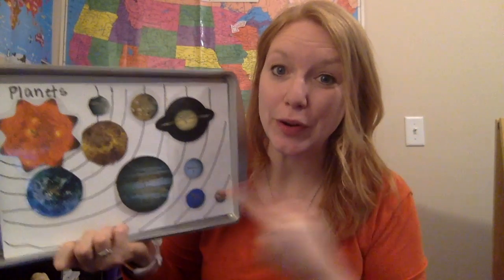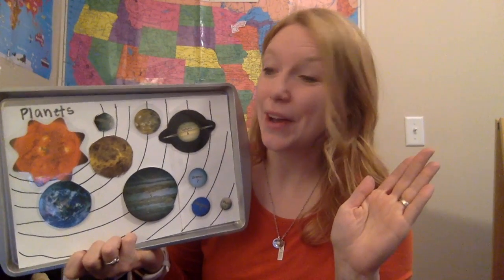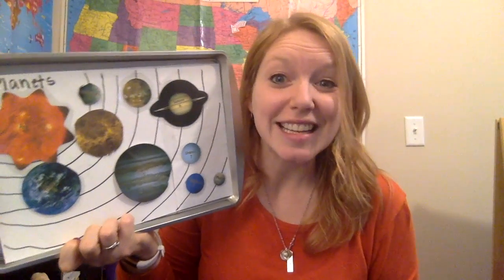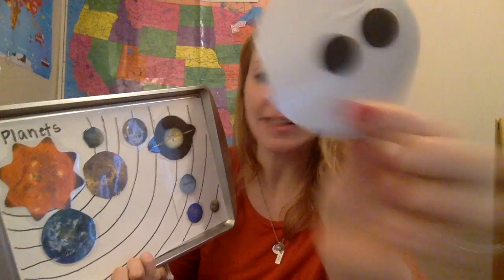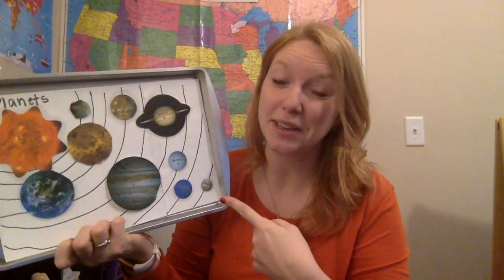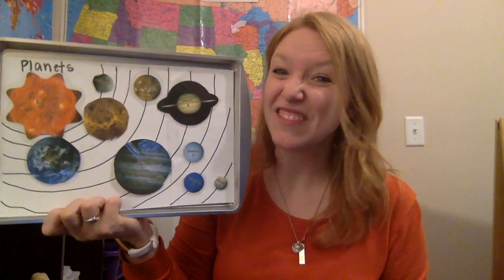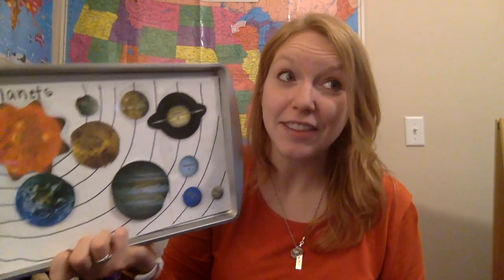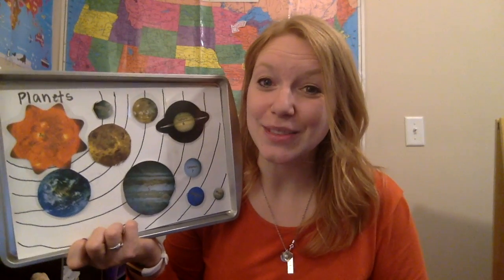VIPKID: Easy planet reward! {How to use for all levels!}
I do one reward for the whole week!  Yes, it is possible to use one reward for boys AND girls, and ALL levels!  Here's a good one to try!

If you're looking for someone to walk you through the hiring process with VIPKID, let me know by email!
Hello!  My name is Laura and I’m a mom, teacher, and pastor's wife in rural Minnesota, USA.  I teach online for VIPKID, teaching English to Chinese students!  I blog and make videos here to connect with other teachers and applicants. I also have an online TPT (Teachers Pay Teachers) store, where I sell lesson plans and teaching resources, for both the online and elementary classrooms.   I love to hear any comment or idea you have while watching these videos! Please connect and share your thoughts!

VIPKID: If you are in this fun job and you need someone to talk you through it, follow my referral and use this code: 05IOD5

-Laura from Minnesota